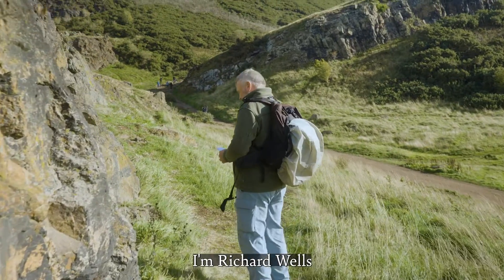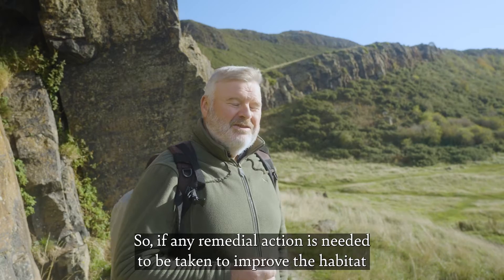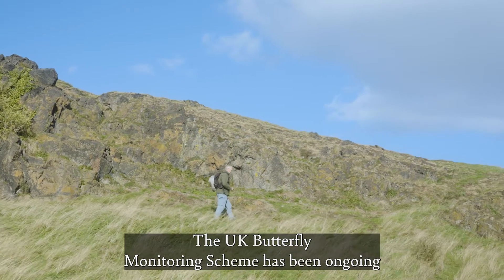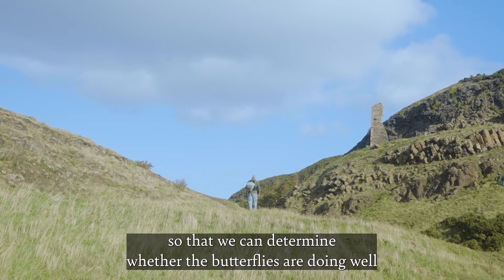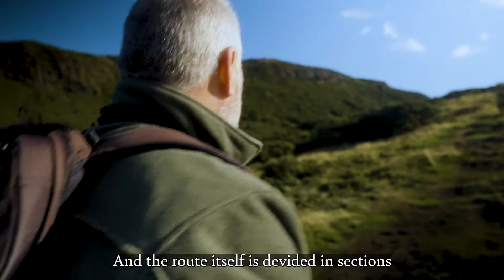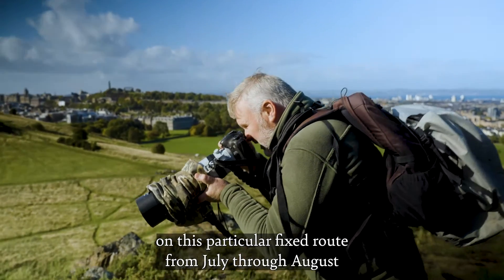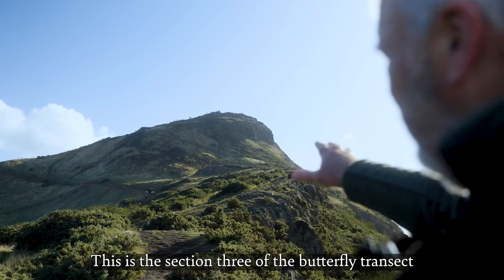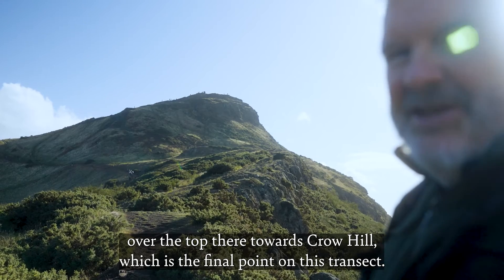UK Butterfly Monitoring Scheme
The UK Butterfly Monitoring Scheme (UKBMS) is one of the largest insect monitoring schemes in the world, mainly focusing on fixed transect routes to record butterflies every week using defined methodology.

The majority of data is collected by volunteer citizen scientists who, after receiving training from UKBMS, conduct the scientifically rigorous recording. In 2021 alone, over 200 volunteers were involved in collecting data at 232 sites across Scotland.

This programme, which is organised and funded by Butterfly Conservation, the UK Centre for Ecology and Hydrology, the British Trust for Ornithology and the Joint Nature Conservation Committee, has produced long-term trends for butterflies. The data have contributed to numerous publications, including State of UK Butterflies 2015, and contributions to State of Nature studies. As a result, the data collected also help Butterfly Conservation target conservation action where it is most needed.

The RSPB Scotland’s Nature Awards 2022 recognises those making a strong impact in local communities, businesses, and schools to help nature across Scotland. UKBMS was awarded the Citizen Science award for its brilliant work covering butterfly populations across the UK for over forty years.

Film by Carlos Hernan

Follow Butterfly Conservation on socials